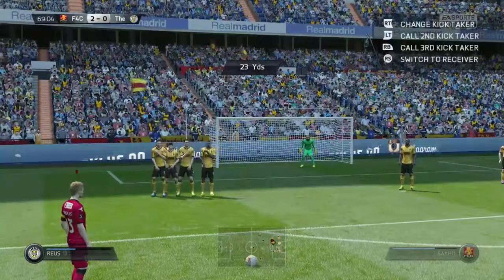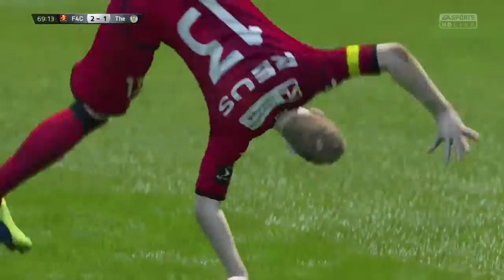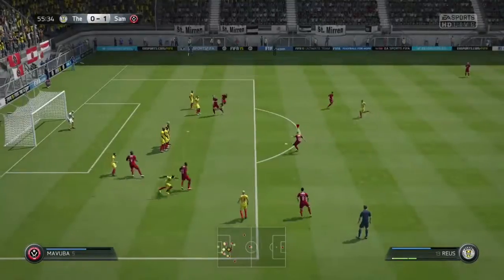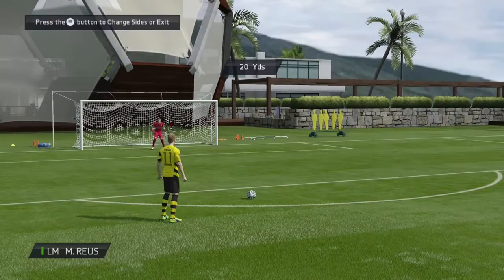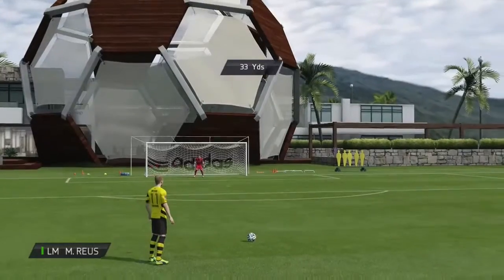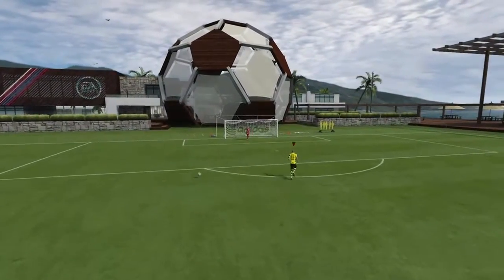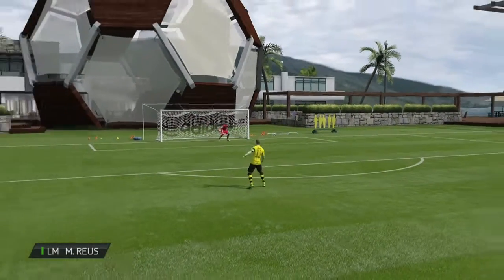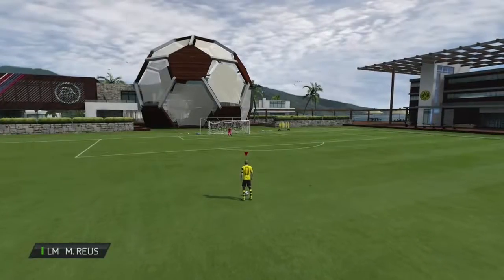Fifa 15 | Up And Over Free-Kick Tutorial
Fifa 15 | Free kick  up and over